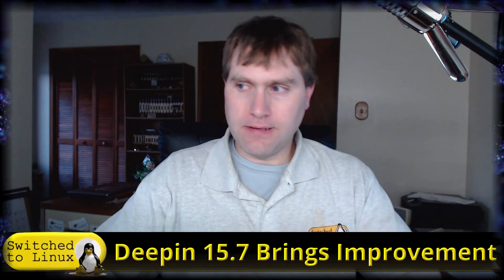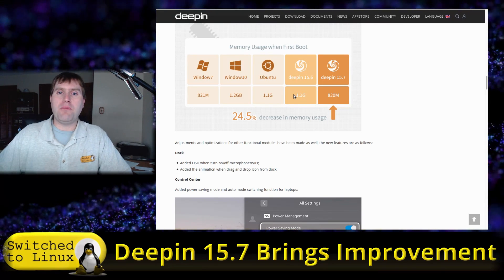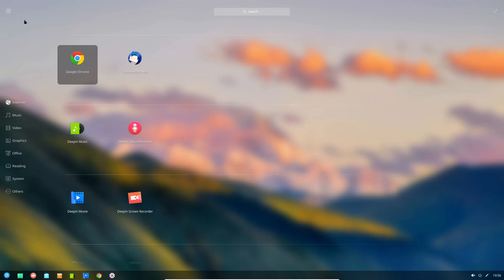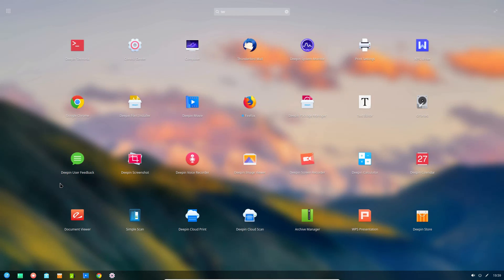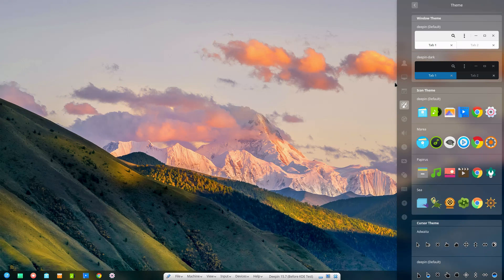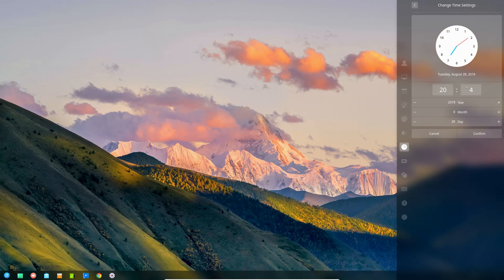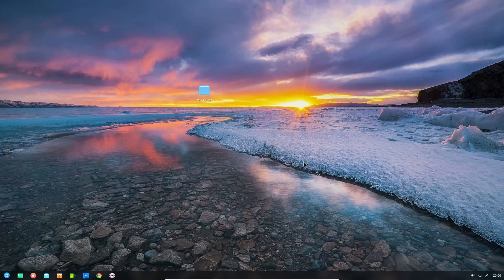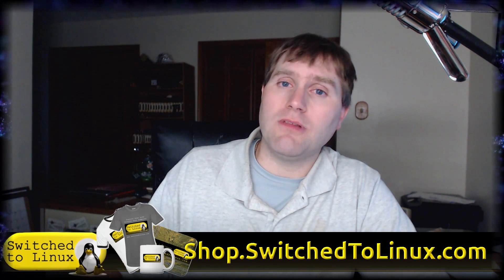Deepin OS is Getting Good! 15.7 Quick Look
Deepin OS is a controversial distro but it has made a lot of positive strides in the recent releases.  This is my look at 15.7.